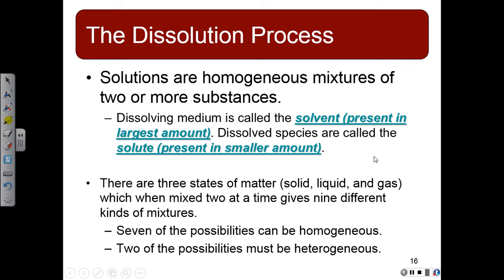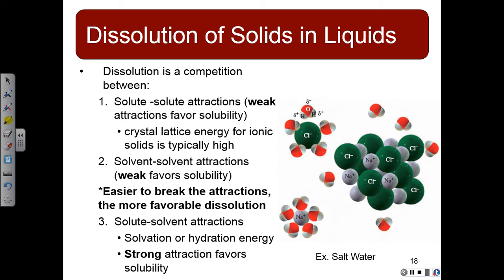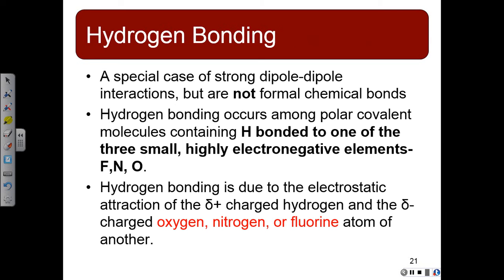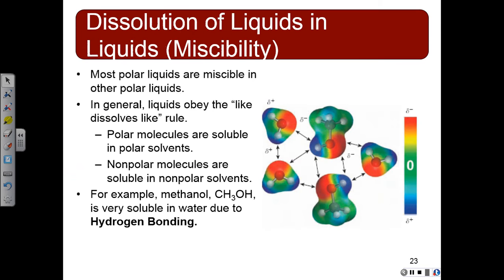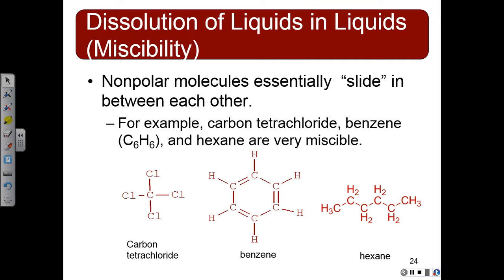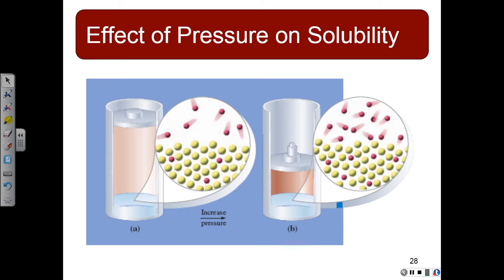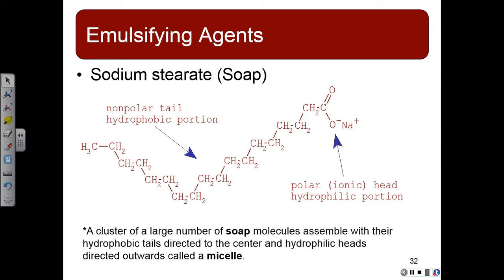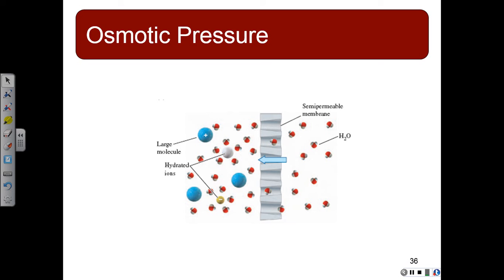Mon, Oct 27, CH14 (end)